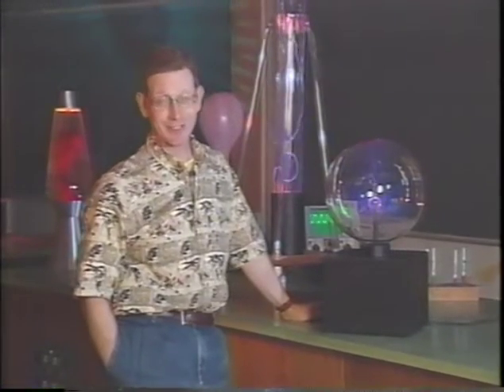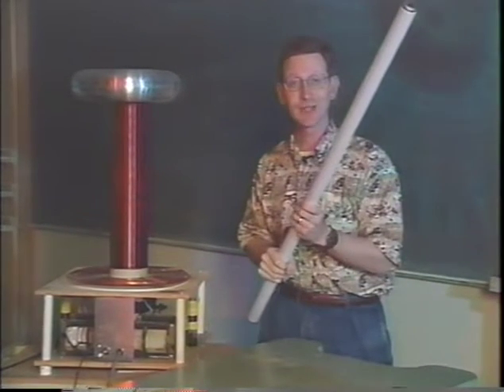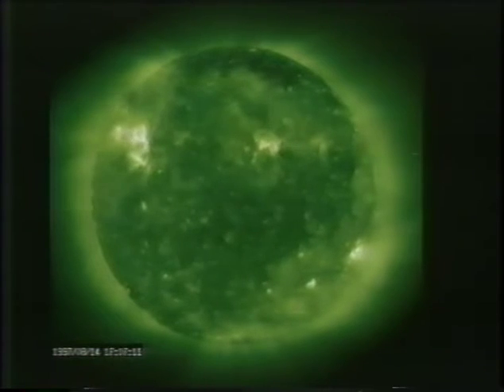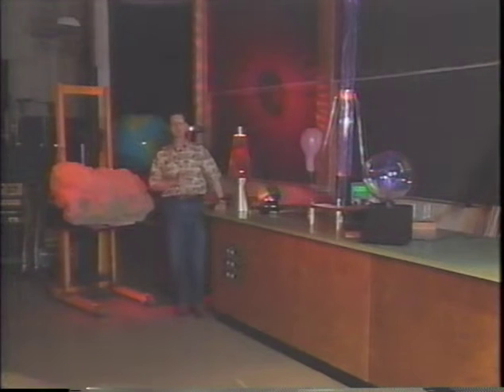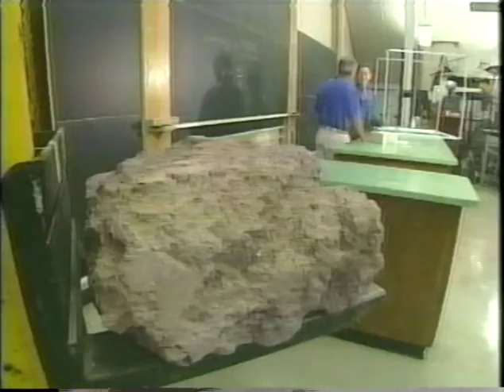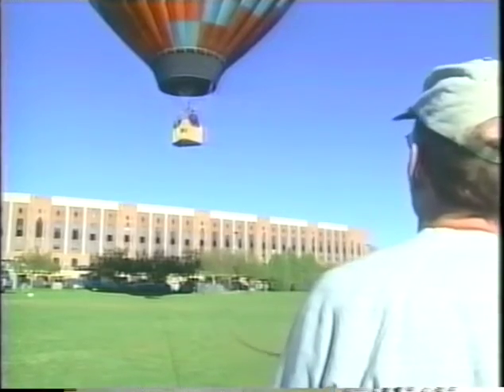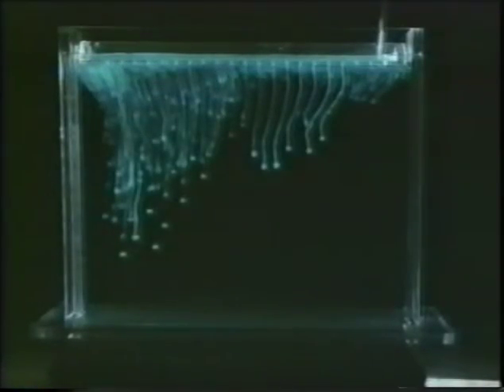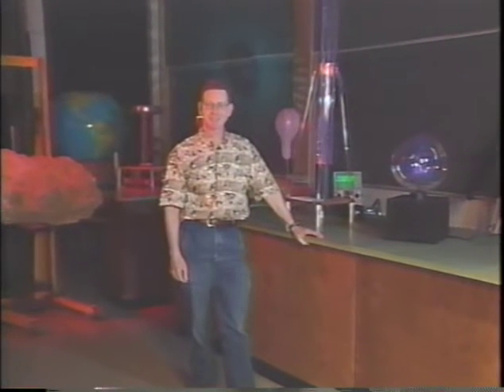9. Convection in the Sun & Wrap-Up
Investigate convection by looking at density, heat, air pressure and buoyancy; apply convection concepts to a ride in a hot air balloon; and apply convection to Earth systems: the atmosphere, oceans, sun, and Earth's mantle.  In this particular episode, learn about convection in the sun and we'll also wrap up the Physics for Fun: Convection Connection series.

Contents in Convection Connection:
1. Overview & Density
2. Temperature
3. Air Pressure
4. Buoyancy
5. Convection
6. Convection in the Atmosphere
7. Convection in the Ocean
8. Convection in the Earth
9. Convection in the Sun & Wrap-Up